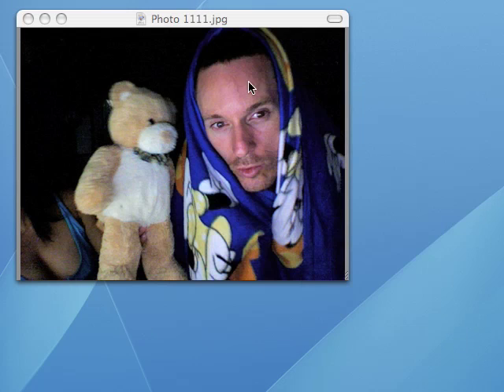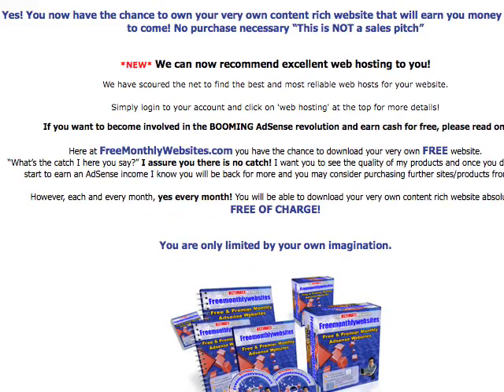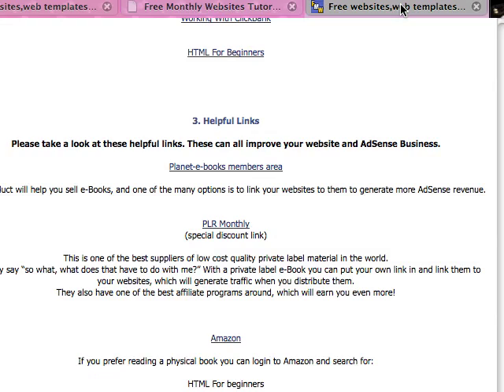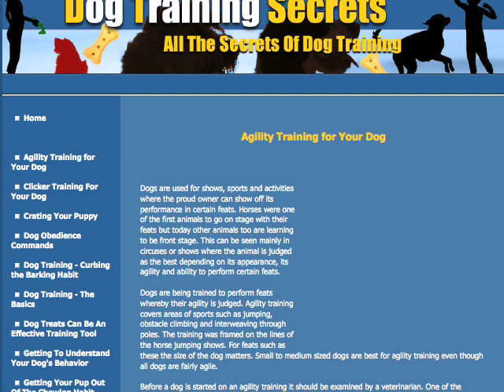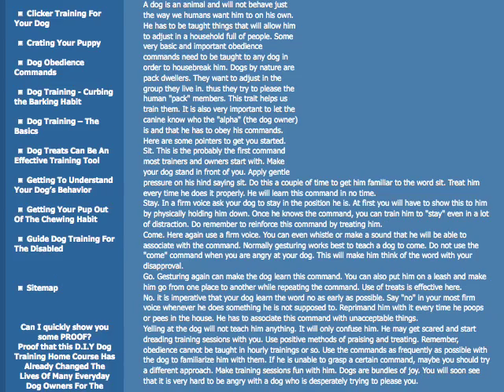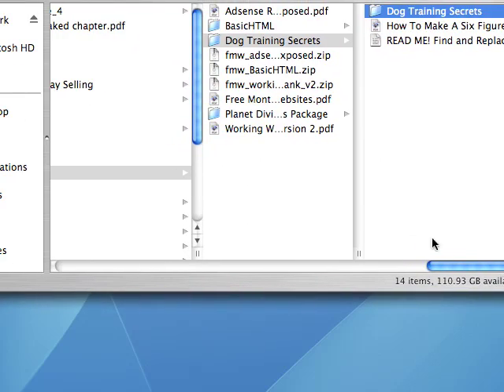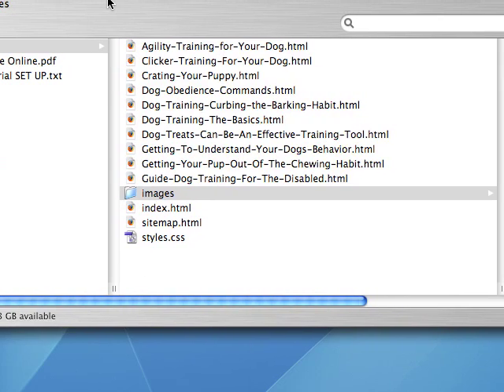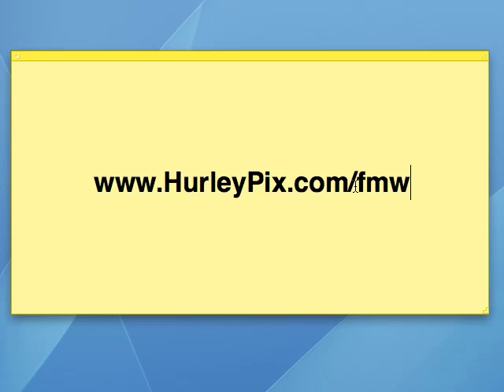Free Website Templates Simple Introduction Video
- Where else can you find free website templates that you can edit to your heart's content, on different niches, delivered directly to your inbox every month?

With Free Monthly Websites, this is exactly what you get. My video explains how you can use these Google Adsense templates to make your own website easily enough. Edit the templates and add your own ClickBank product links, different headers and colors, and so on.

If you're just starting out this really is a GREAT way to practice and learn the 'html' ropes. You can open these free website templates in any html editor and design your own website... (Dreamweaver, Kompozer, for example).